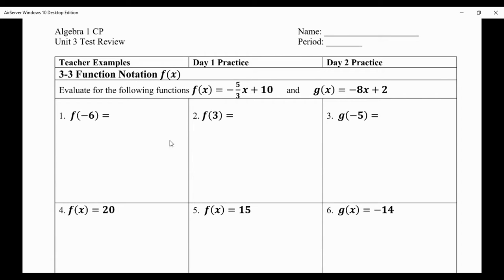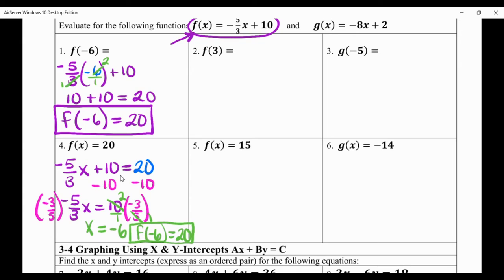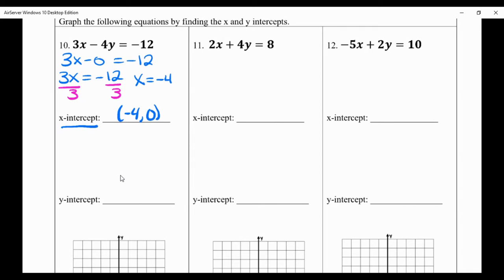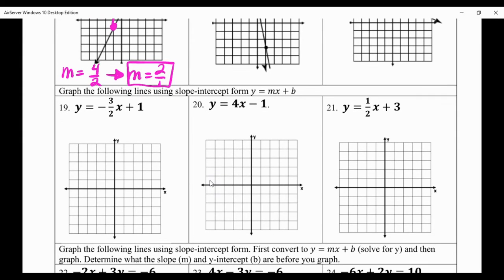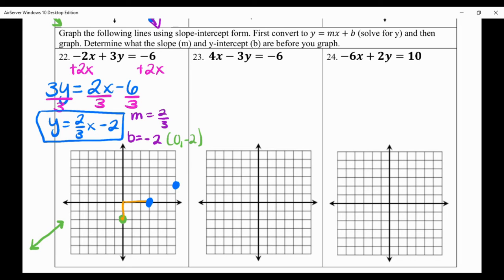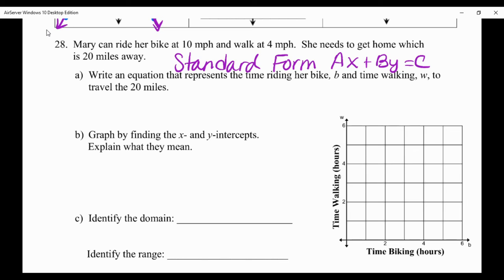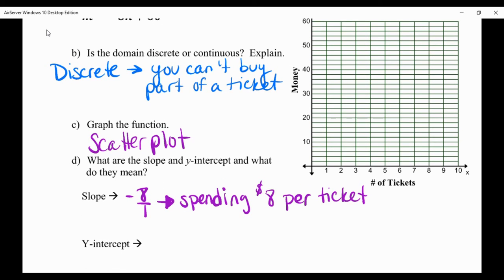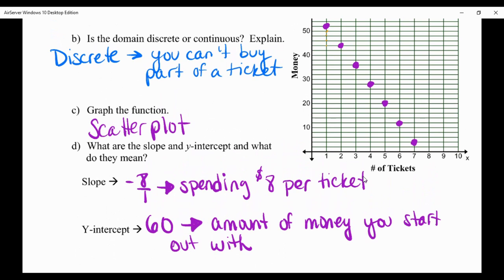Unit 3 Test Review CP - Teacher Examples